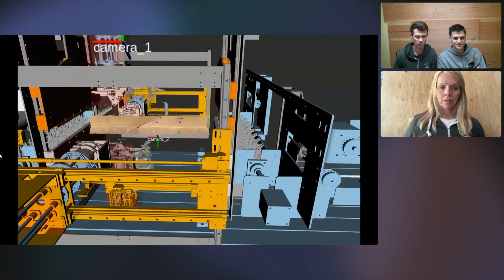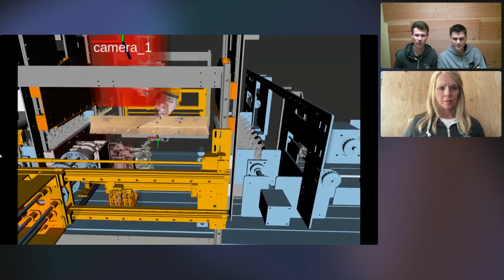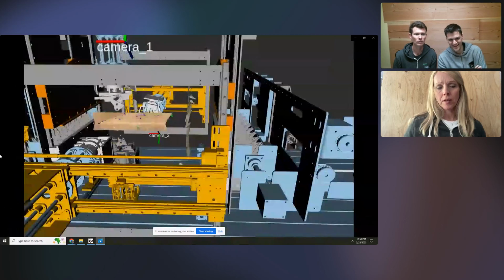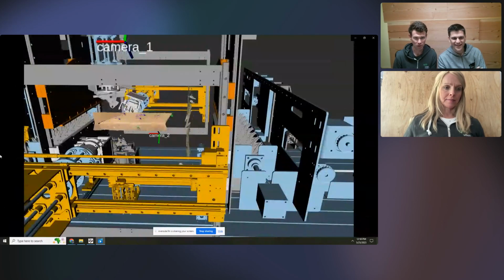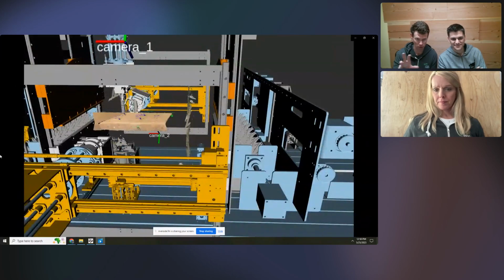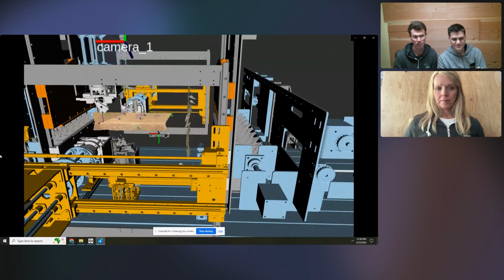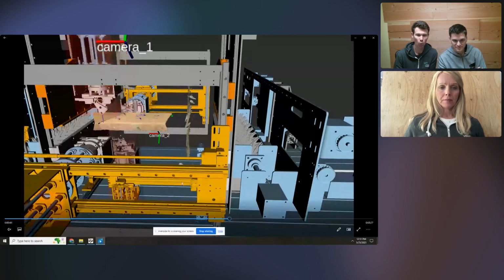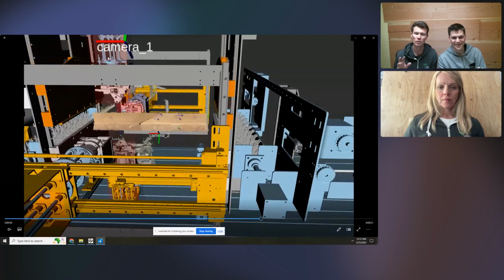This One Time E7: CADastrophic Connections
Ever use URDF to help facilitate the simulation of hardware?

At Urban Machine, we use URDF to communicate between hardware and software but not without hacks and patches to make it work for our modular use case. As an engineering team, both the mechanical and software sides must anticipate structuring work to be successful.

We hope you will join us for This One Time to come together as an engineering community. Alex Thiele will join Andrew Gillies and Jorie Wisnefski to brainstorm, contemplate, and share better solutions for the hw-sw interface.